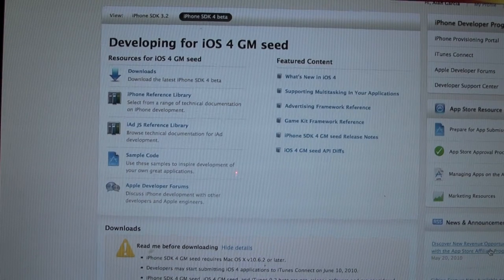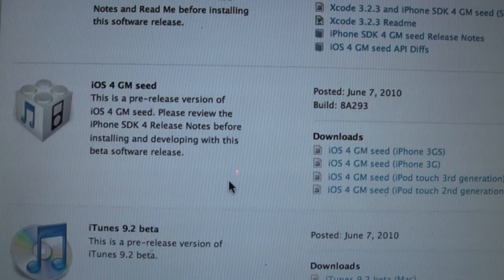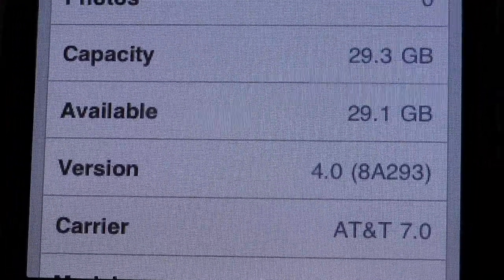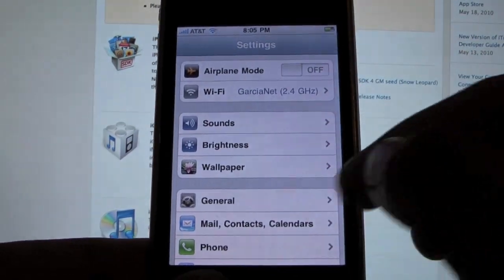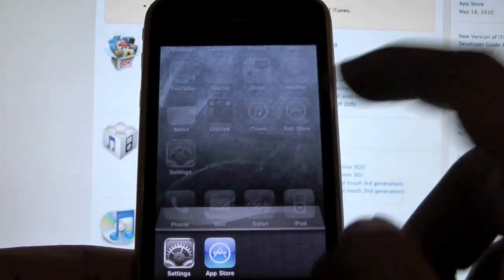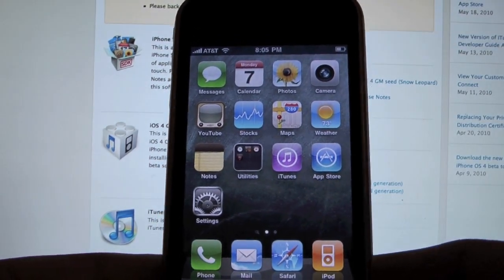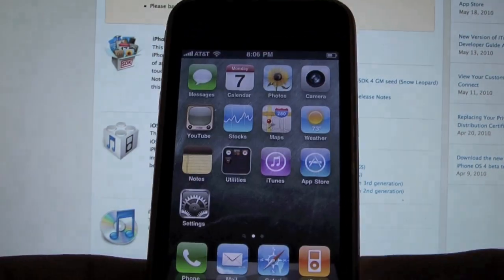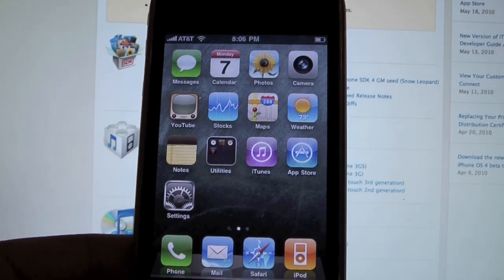iOS 4 Golden Master (GM) - Overview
This is a quick overview of iOS 4 GM (build 8A293).